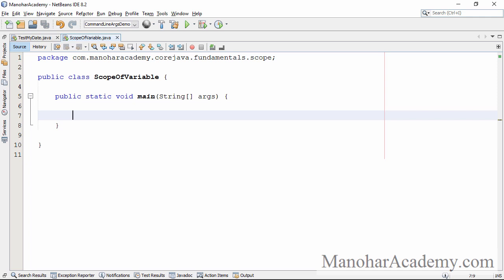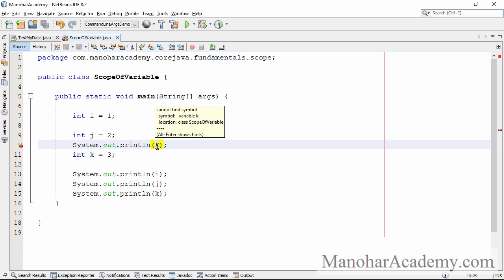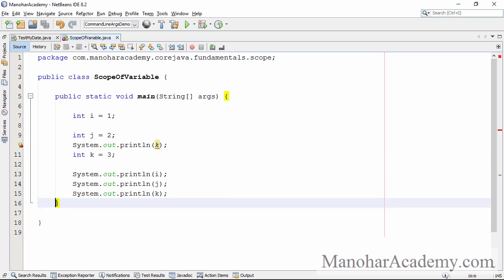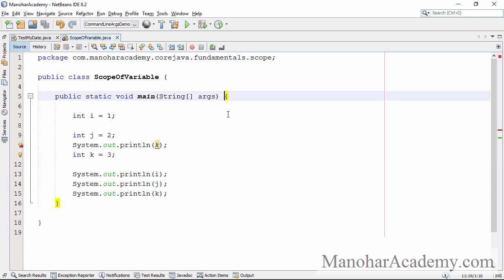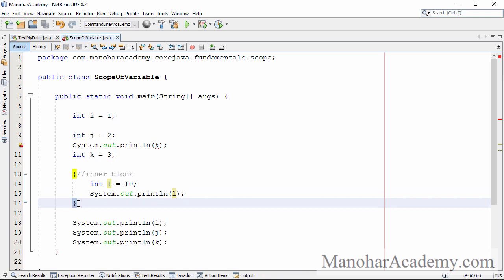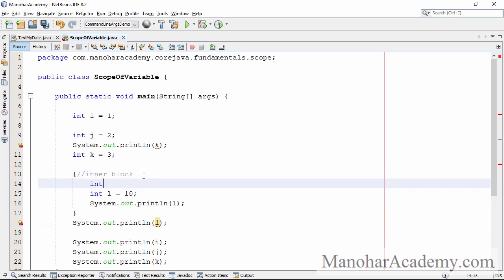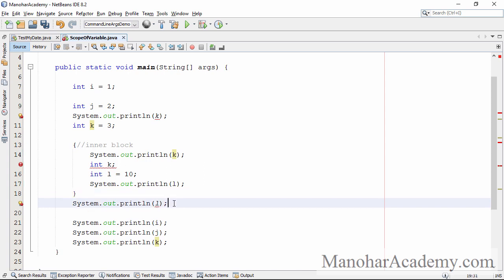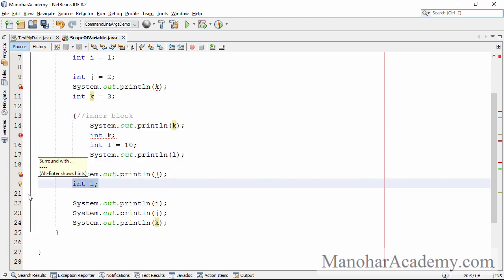Java variable scope (java variables) (manohar academy)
In this lesson we are going to learn about variable scope.

Scope of variable defines the section of program in which it can be accessed.
A variable comes into scope from the point it is defined and goes out of scope at the end of the block in which it is declared.

Variable from inner block is not visible in outer block.
Variable from outer block is visible in inner block.

Two variables with same name can not exist in same scope (unless we can distinguish them without ambiguity).